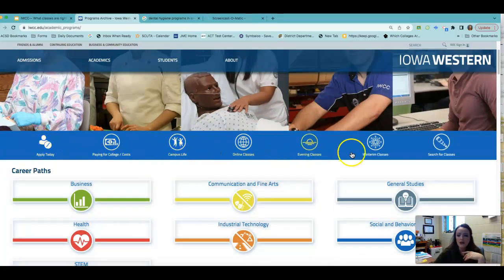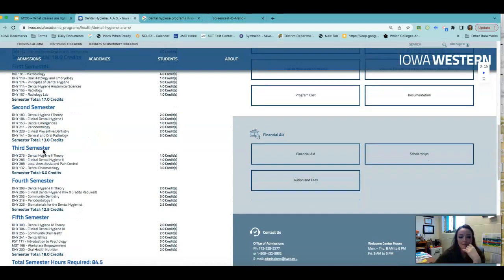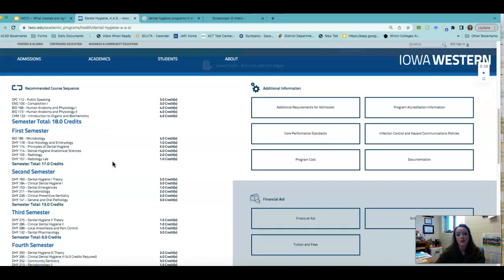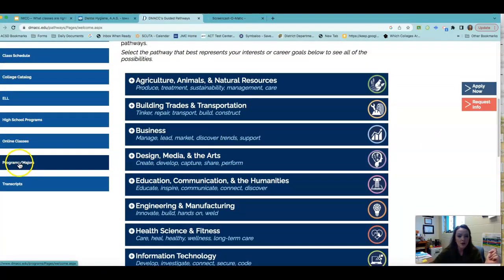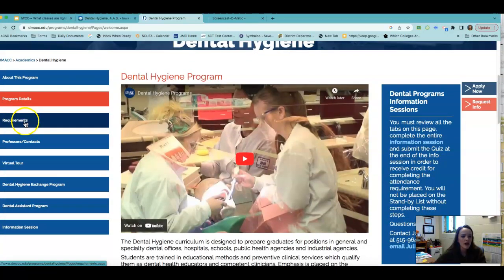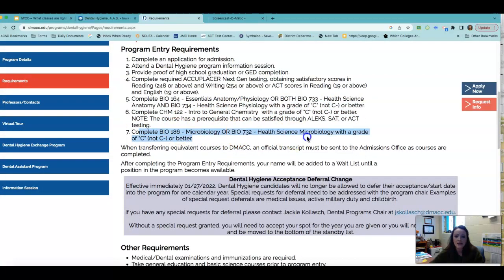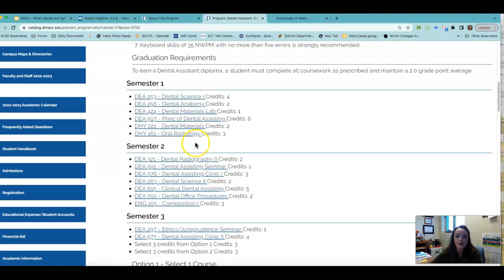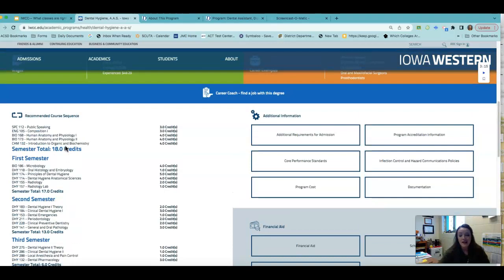How to find courses for 2 year degree Programs